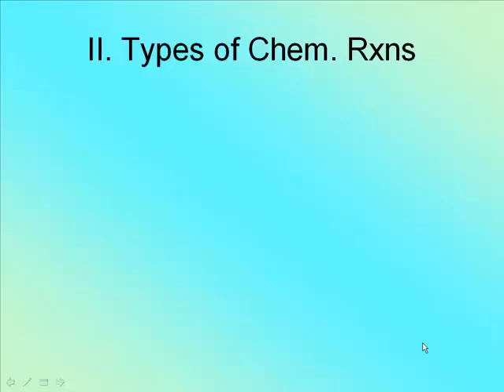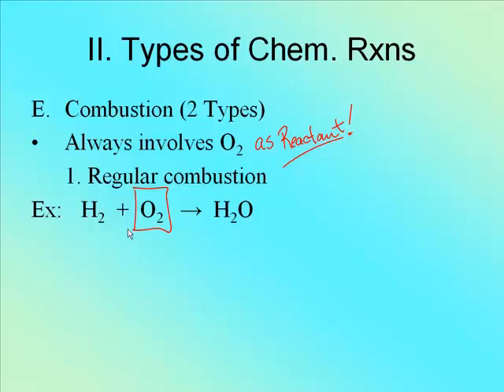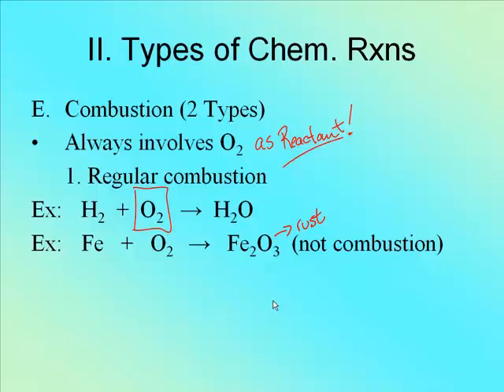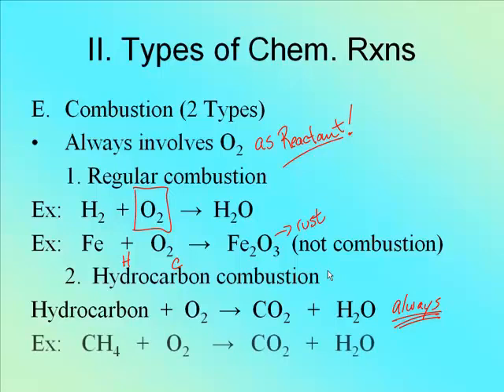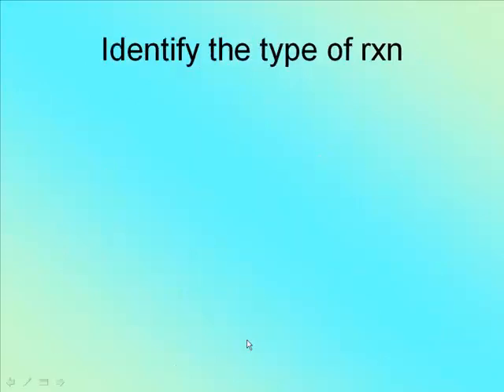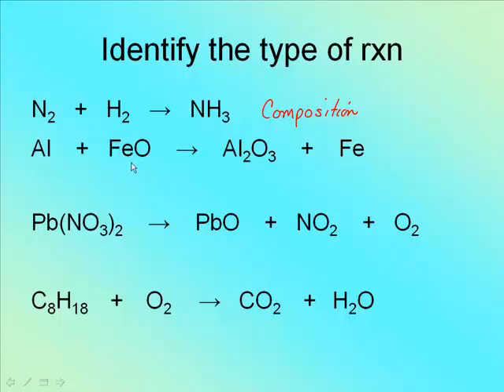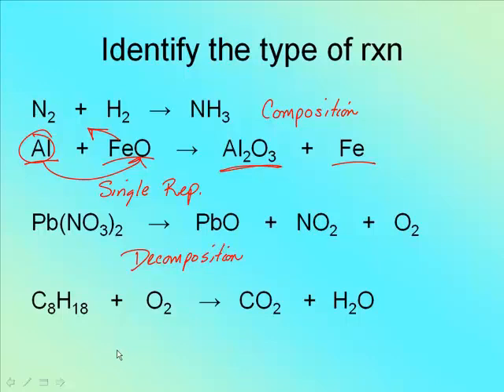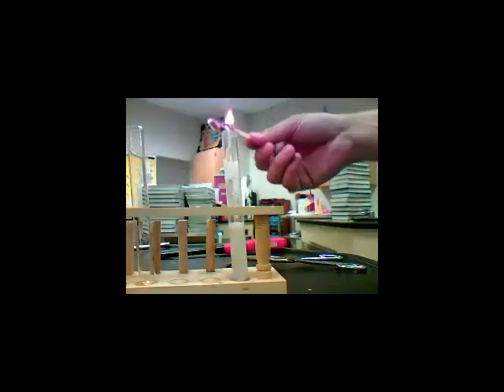Writing and Balancing Reactions Combustion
Podcast explaining the 2 types of Combustion Reactions.  Includes 1 demo reaction.